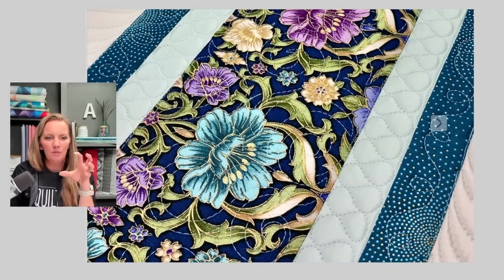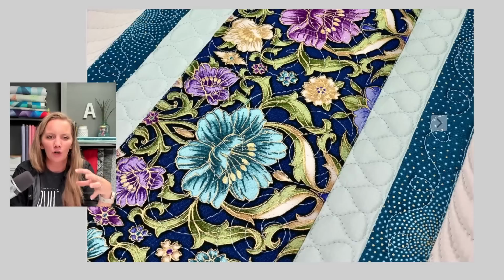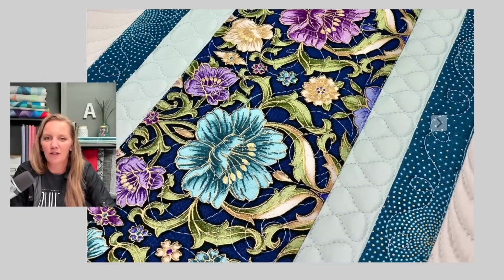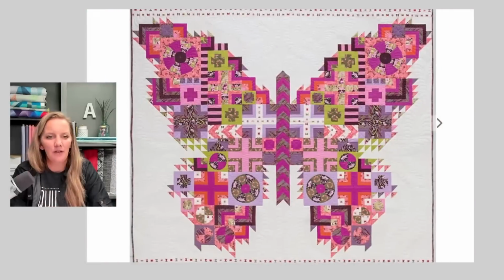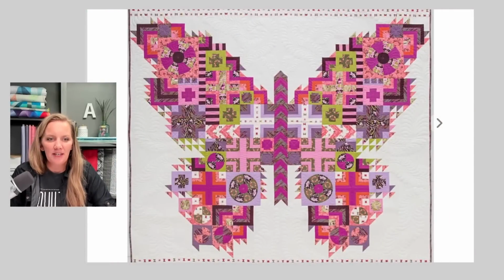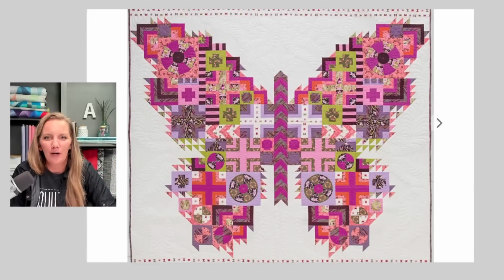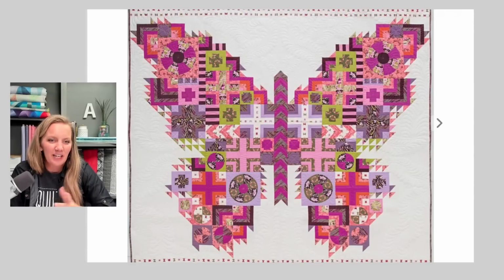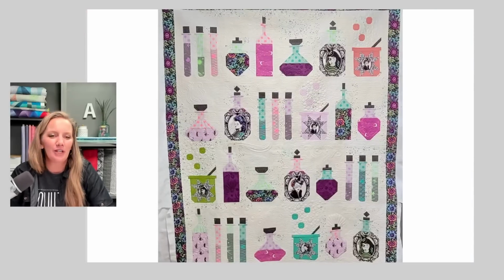Tips for Machine Quilting Borders - Live Chat with Angela Walters